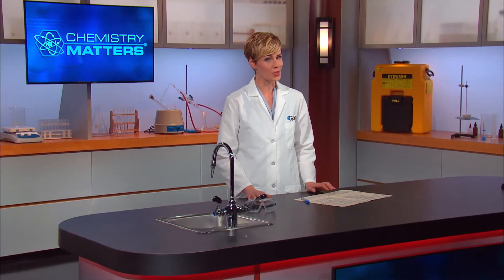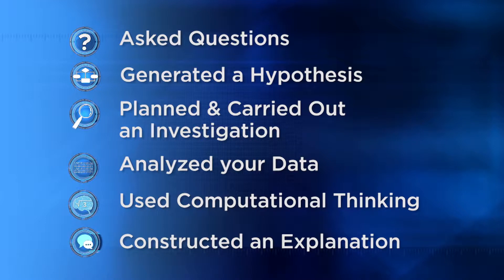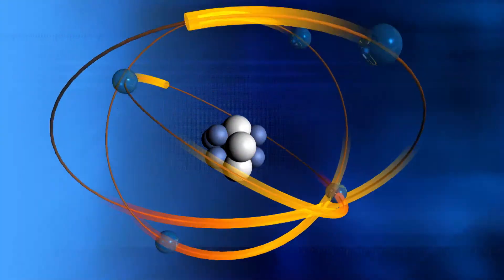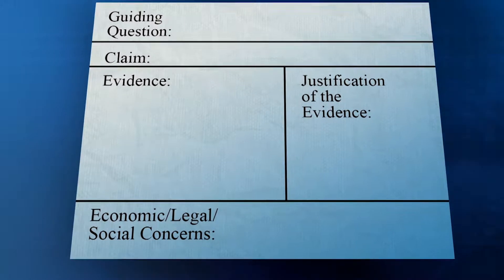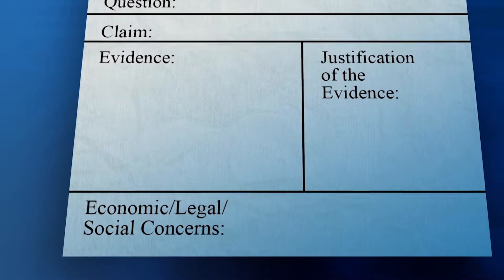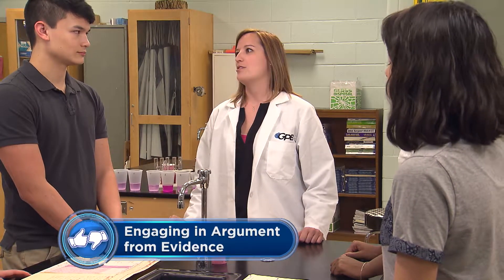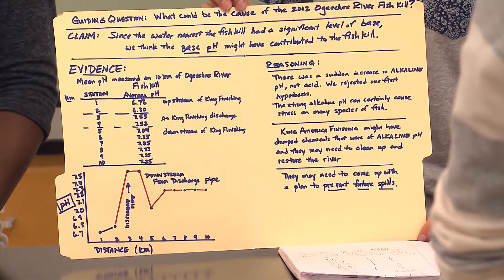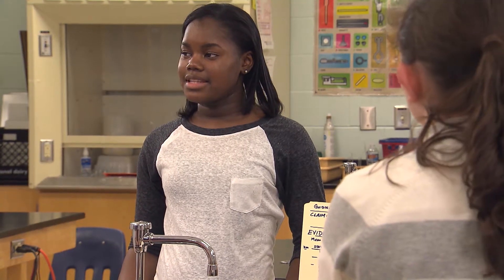Engaging in Argumentation | Chemistry Matters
In this segment, students engage in argumentation by either rejecting or supporting their hypotheses about the fish kill.  We hear from environmental lawyer Don Stack, who discusses the role of chemistry in his profession.